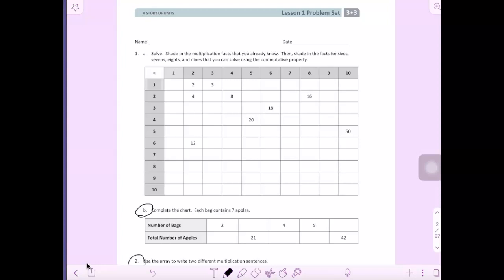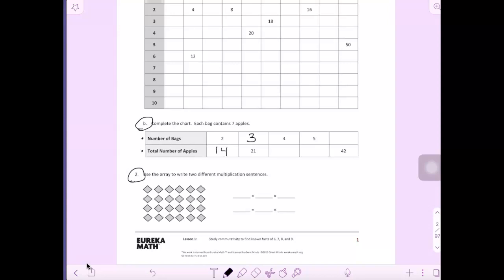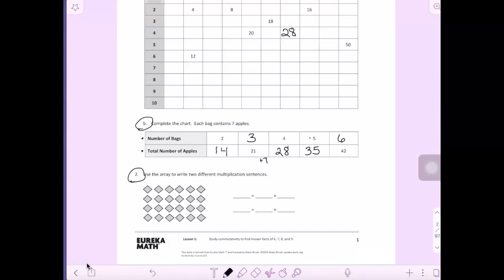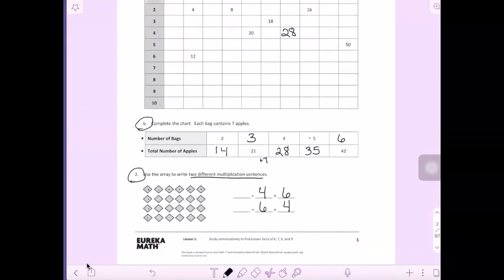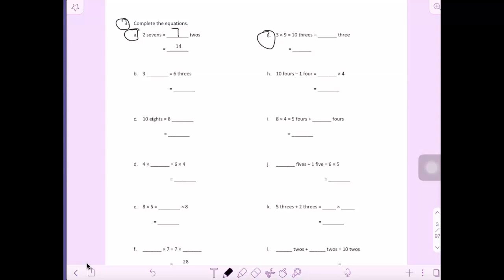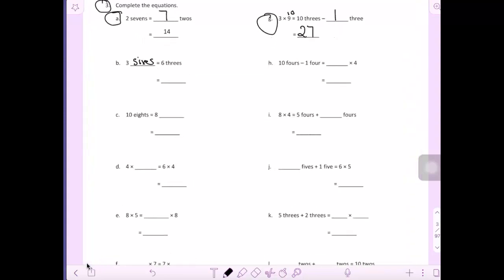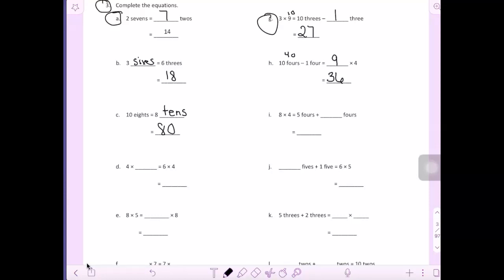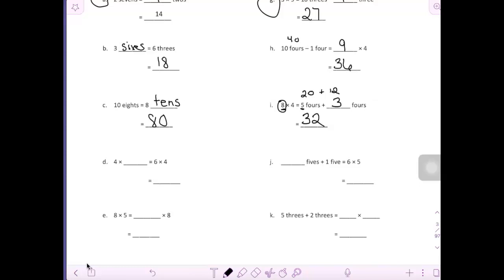M3 L1 PS